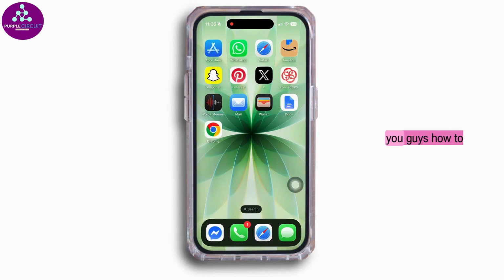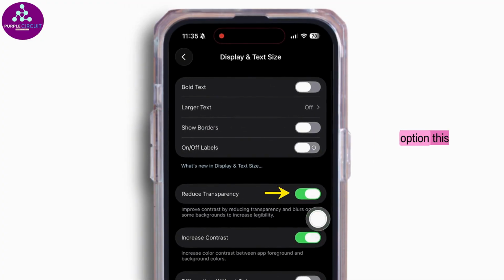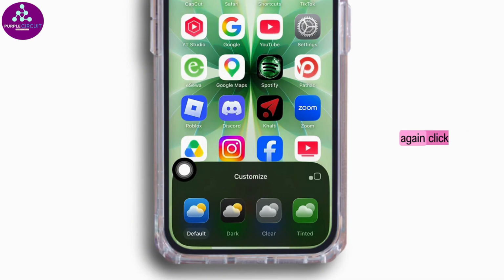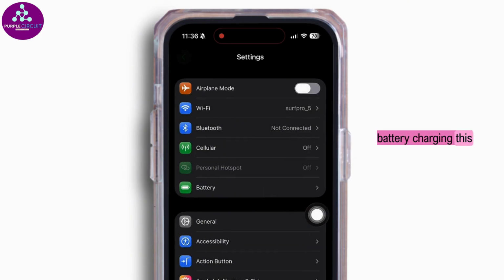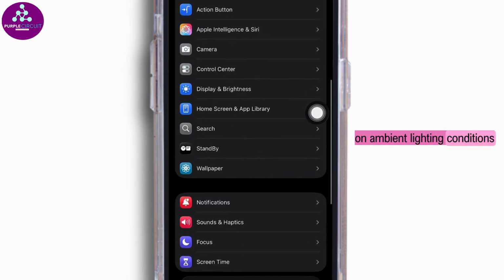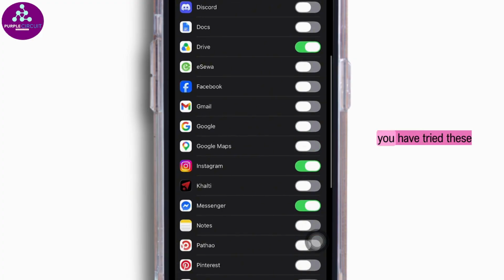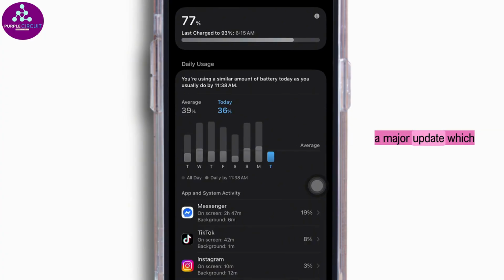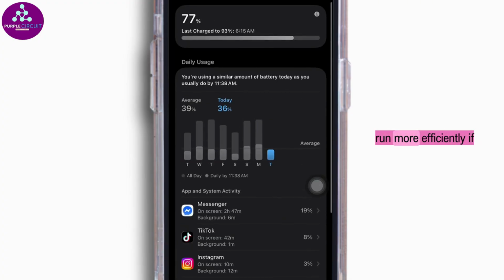iOS 27 Battery Draining Fast After Update? Fix iPhone Battery Life (2026)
In this video, you'll learn how to fix fast battery drain on your iPhone after updating to iOS 27. If your battery is dropping quickly, overheating, or not lasting as long as before the update, this guide will help you improve battery life fast.

Battery drain after a major iOS update is often caused by background indexing, app updates, location services, and new system processes. In this tutorial, you'll learn the best settings to change, how to identify battery-hungry apps, and how to optimize your iPhone for better battery performance.

We will also cover overheating issues, battery health checks, and post-update power consumption fixes.

Timestamps:
0:00 – Introduction & battery drain overview
0:10 – Why iOS 27 drains battery faster
0:28 – Check Battery Usage settings
0:46 – Disable unnecessary background activity
1:04 – Adjust Location Services
1:22 – Turn off battery-draining features
1:40 – Update apps & restart iPhone
1:58 – Check Battery Health
2:08 – Final battery-saving tips
2:14 – Final result & summary